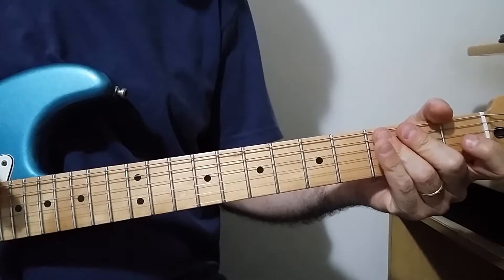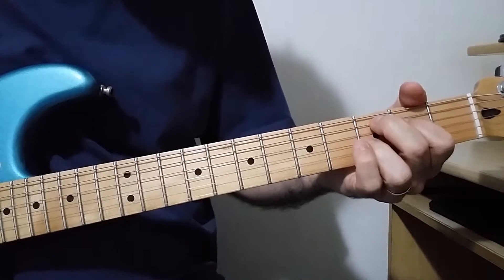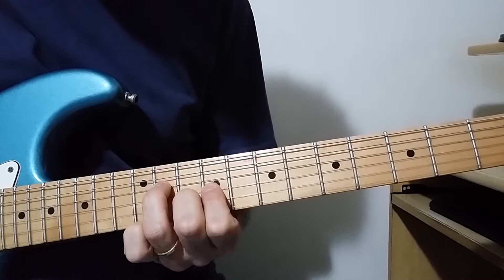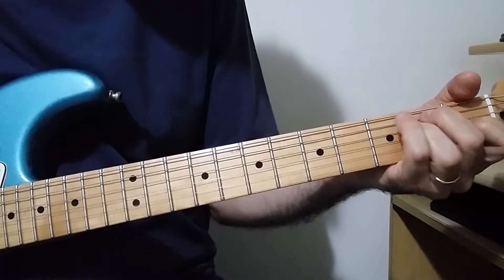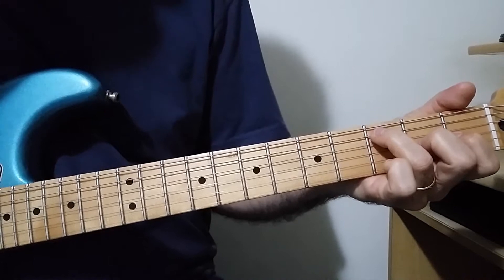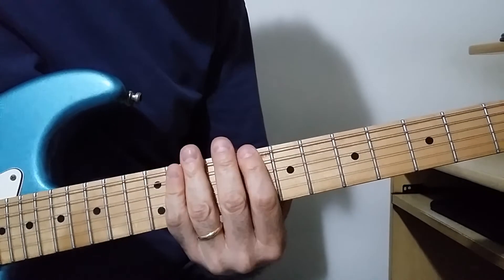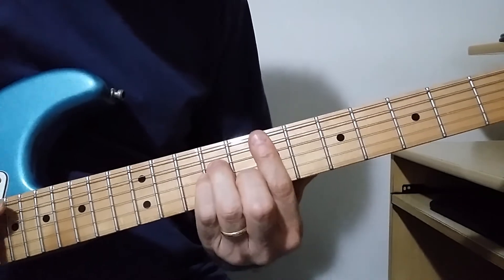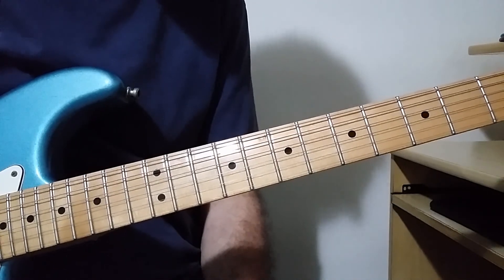Dinosaur (King Crimson) - Guitar Lesson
Learn how to play this song (on the version of Adrian Belew).